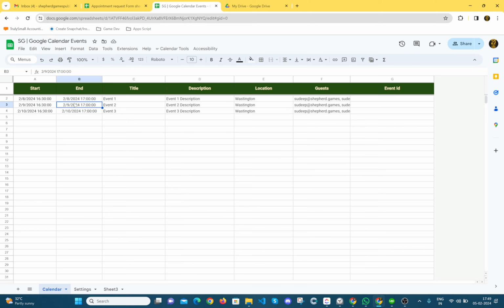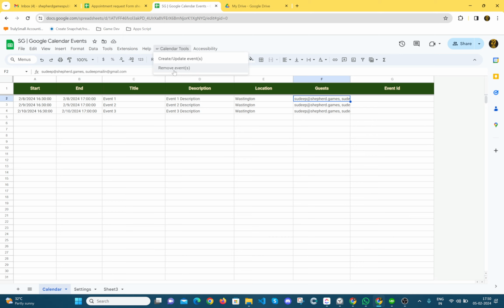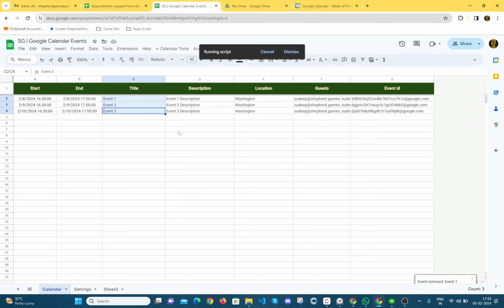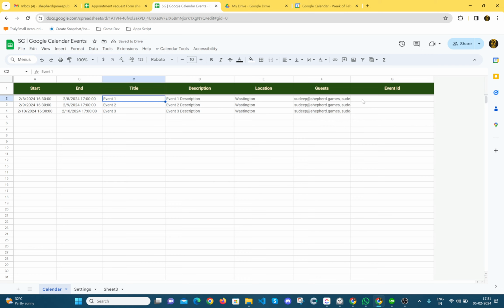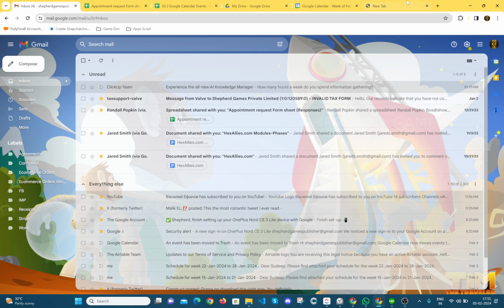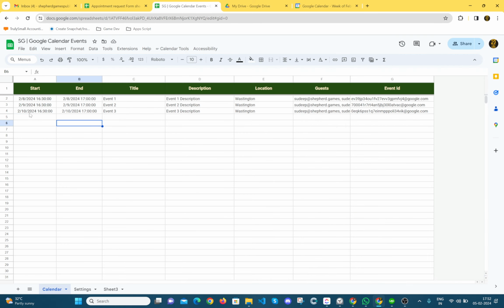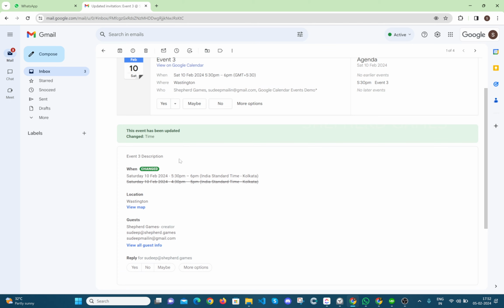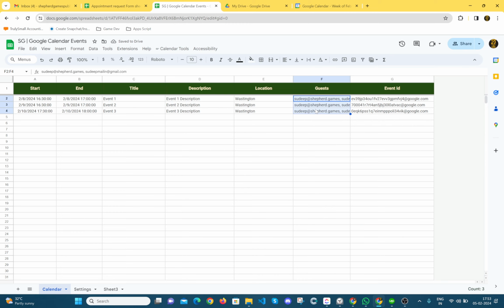Setting up Google Calendar Events with Google Sheet | Shepherd Games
Stop Playing
Start Building